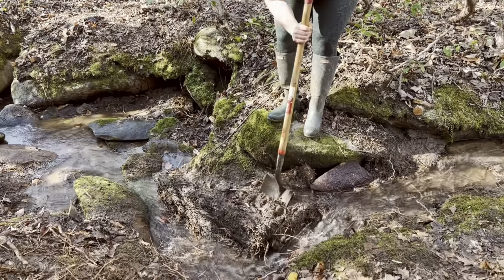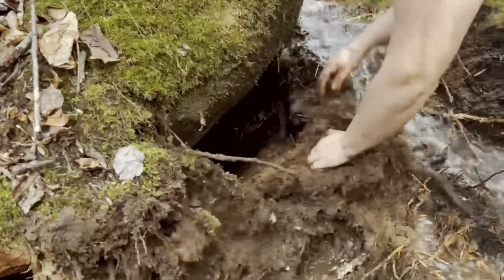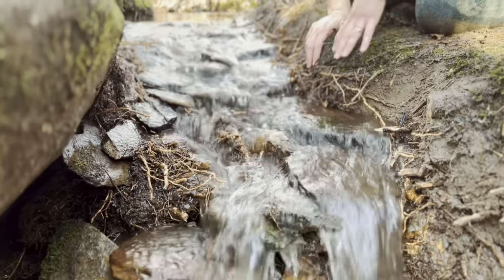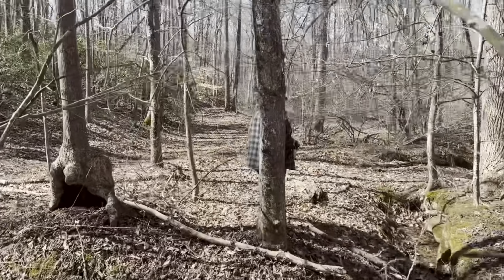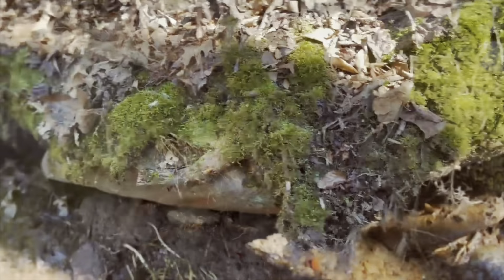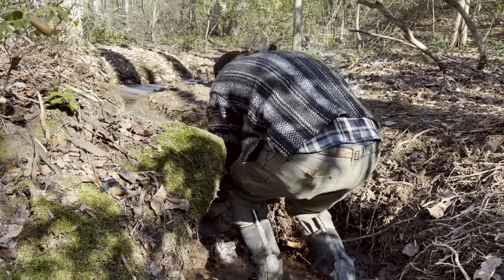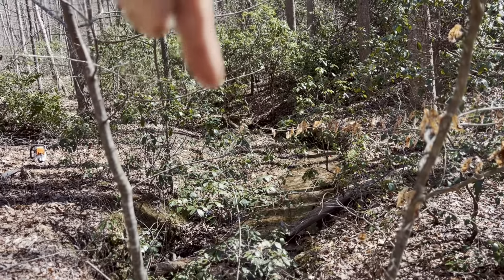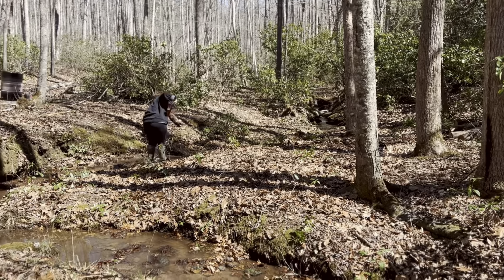We Restored a Creek and Found a Hidden Waterfall!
Welcome to another episode of The Last Logs Experience! On this day we join Ron and Leah on the farthest end of property on another CREEK RESTORATION!  Watch us as we bring back this beautiful piece of land to its old glory!

"Heaven is lined with trees, not skyscrapers"

Music- "New Day" by Nbhd Nick and "Been Had" by Nbhd Nick